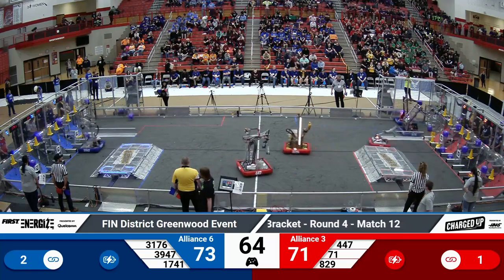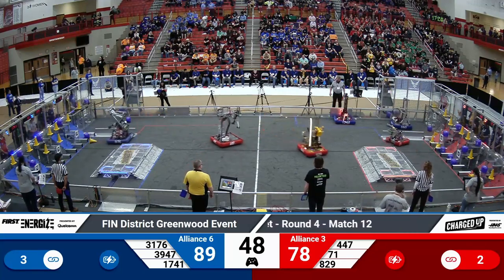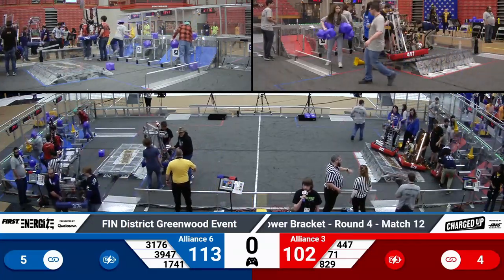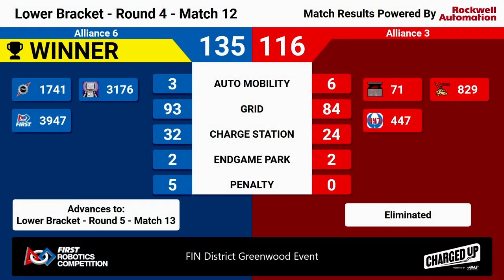2023 FIN Greenwood District Playoffs 12